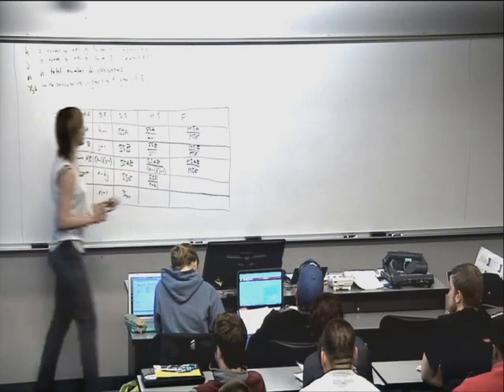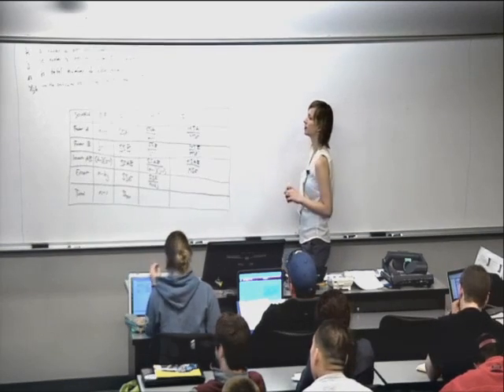ST312 Anova Lecture part2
In this video, I present the Two-Way ANOVA table and help students while they work through an exercise